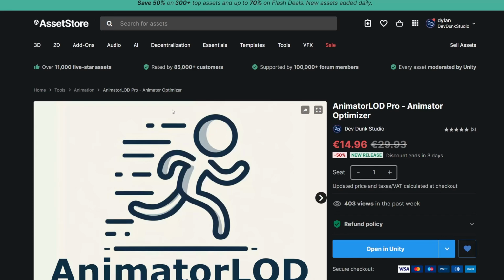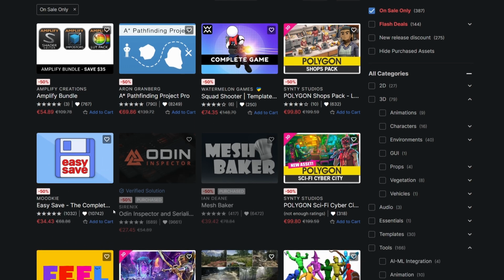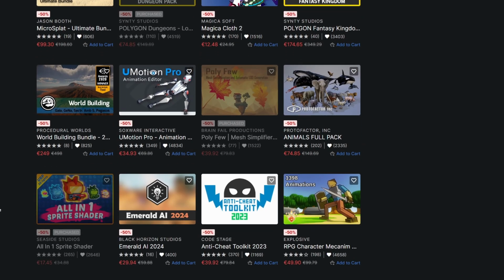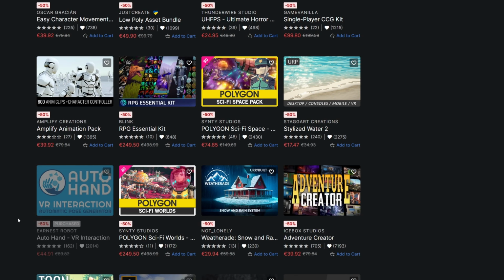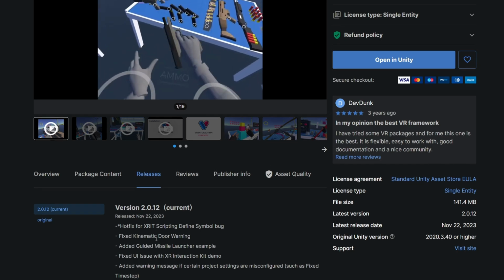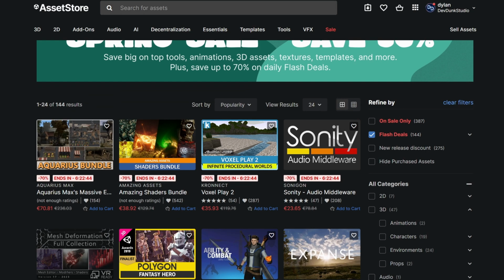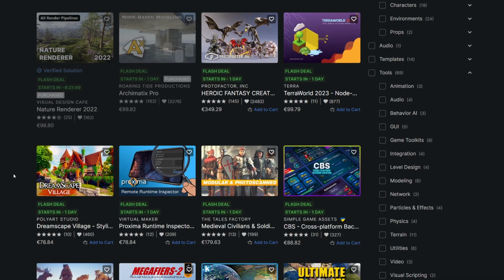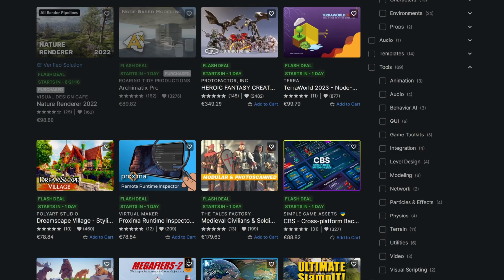Unity Spring Sale Top Picks! (+Unity Asset Store Flash Sale)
Unity has a new sale, with some great assets I highly recommend for Unity and VR development!
Check them out while they last!